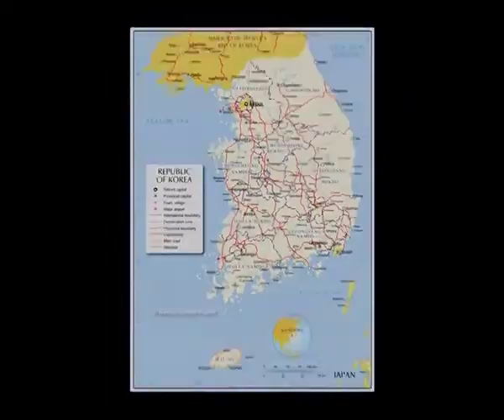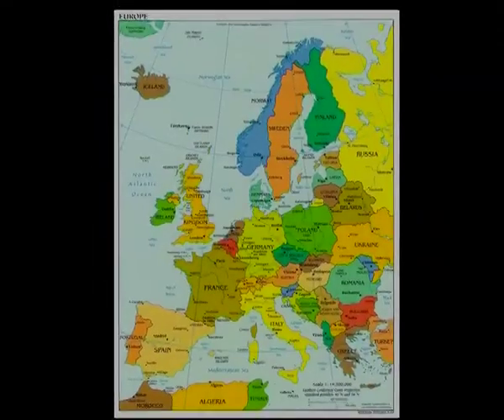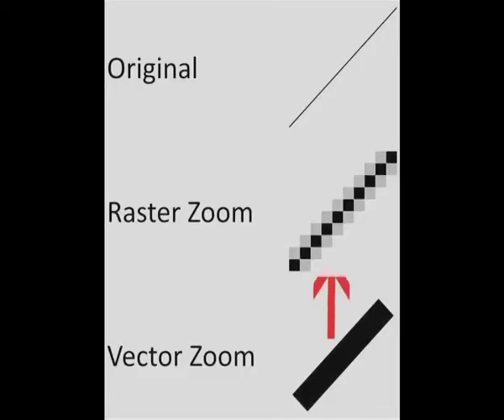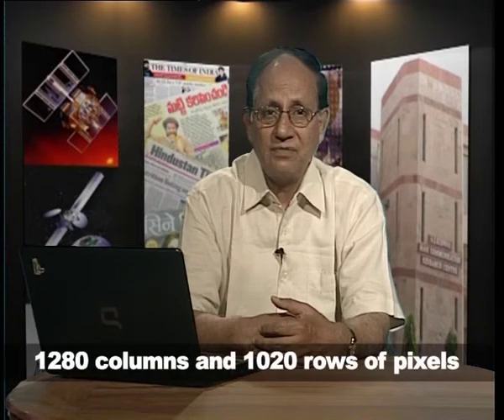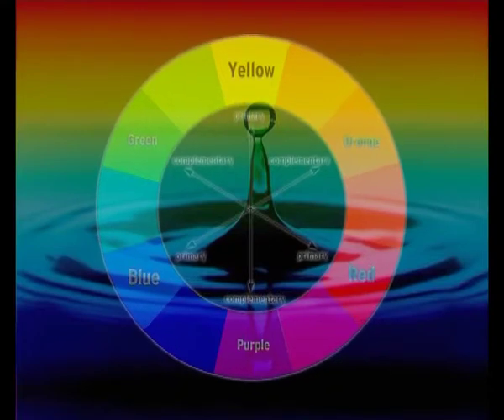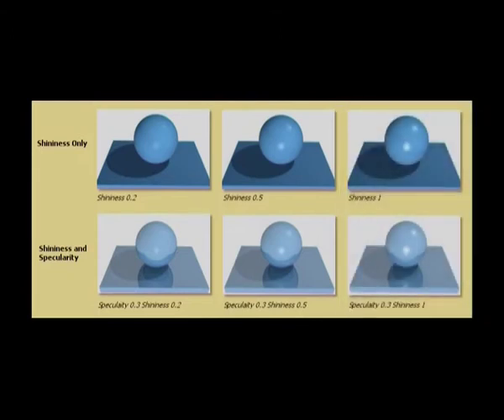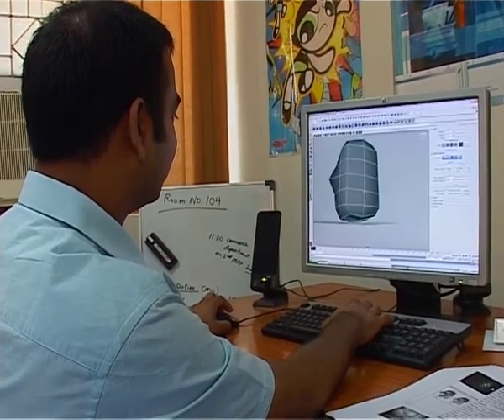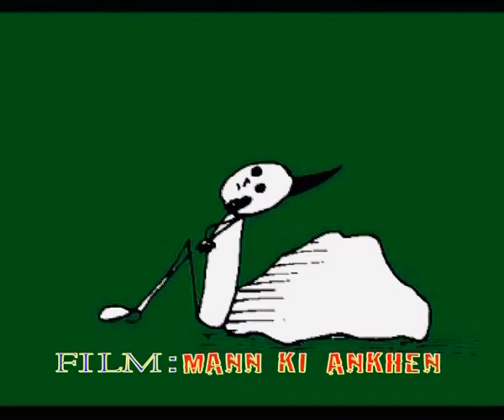Introduction to Computer Graphics (CH-05)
Subject : Mass Communication and Journalism
Course : Computer Application for Mass Media